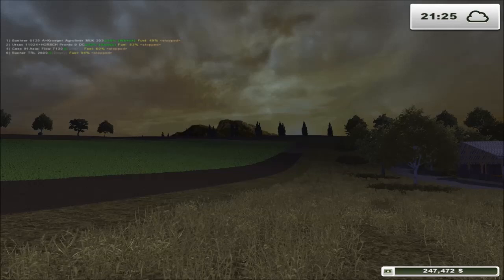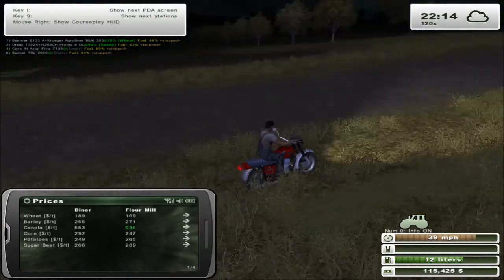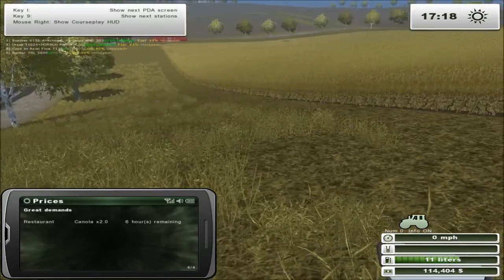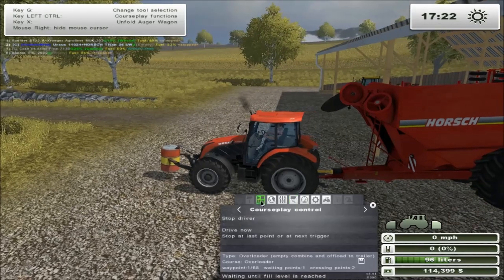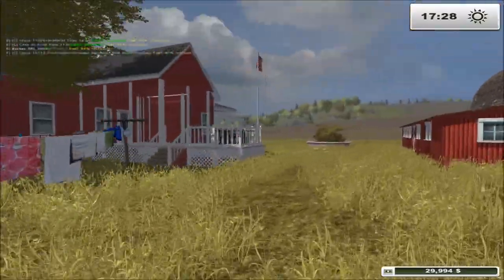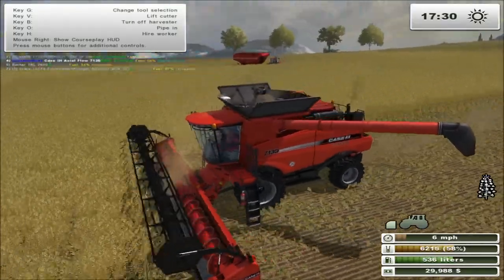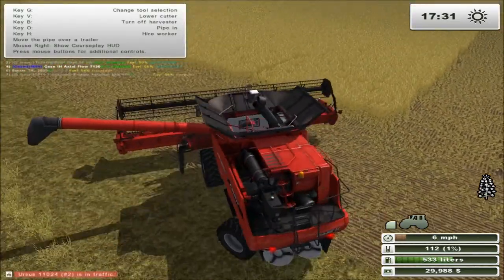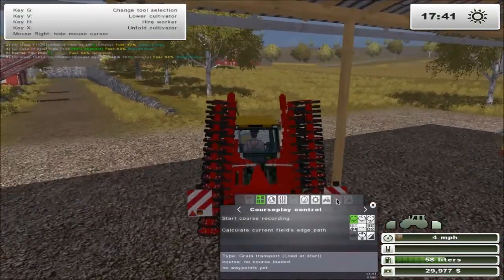Farming Simulator 2013 Titanium Edition #20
Field 17 comes up for auction and I have a new toy...

We start our Farming Simulator 2013 career in Westbridge Hill USA. (Hard Mode)

Farming Simulator 2013 is a farming simulation video game developed by Giants Software. The locations are based on American and European environments. Players are able to farm, rear livestock (sheep, cows and chickens), grow crops (wheat, barley, canola, corn, potato's and sugar beet) and sell all assets created from farming.